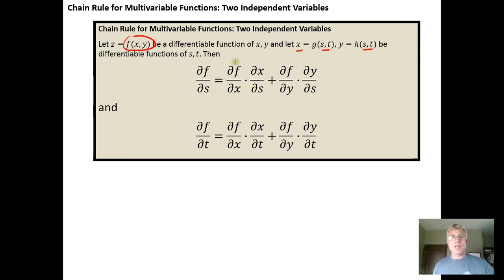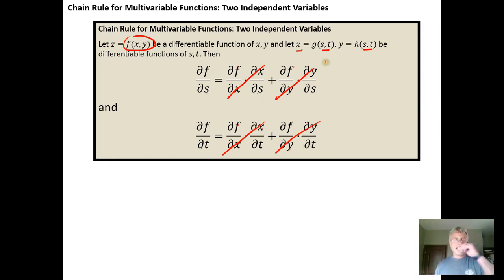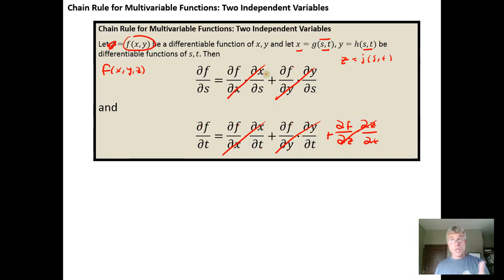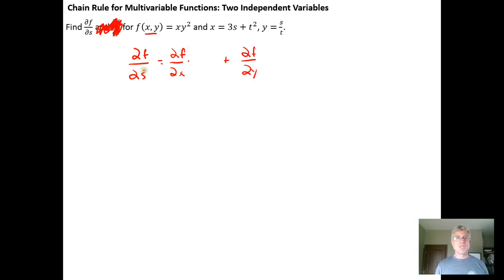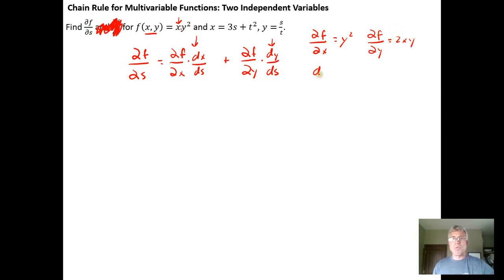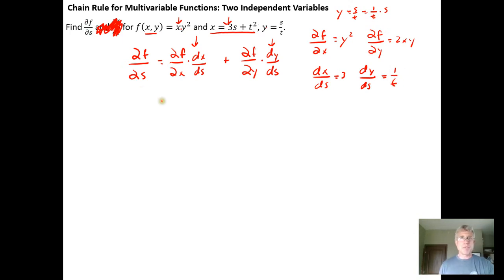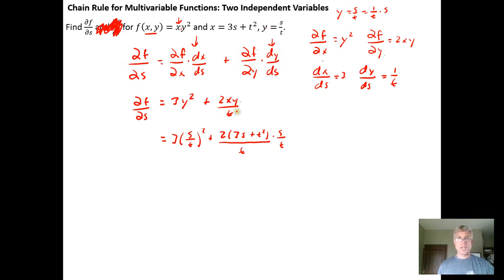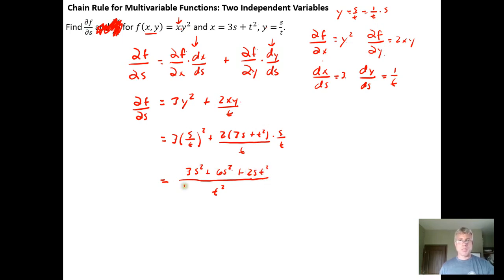Multivariable Chain Rule: Two Independent Variables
In this video, we implement the chain rule for the multivariable function f(x,y) when x, y are themselves functions of two independent variables.